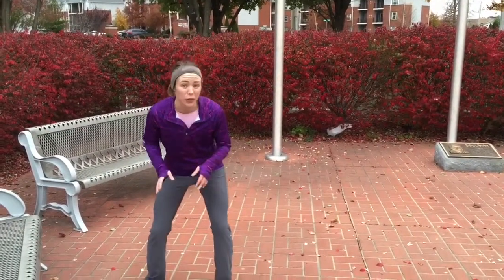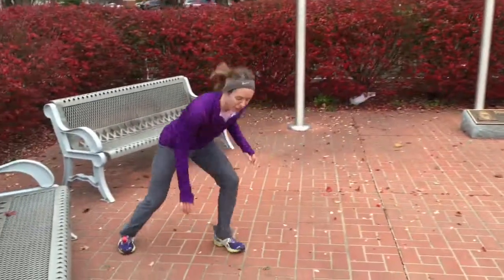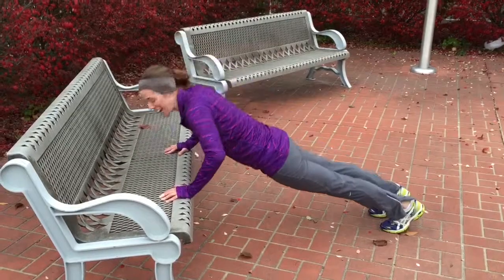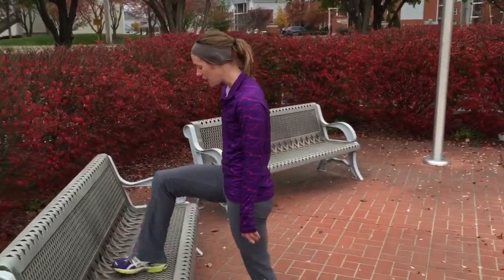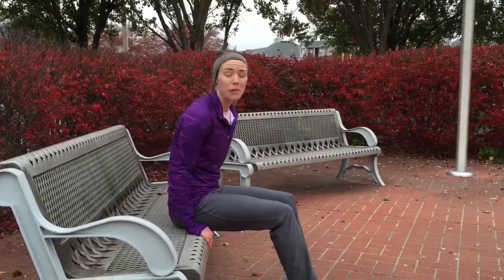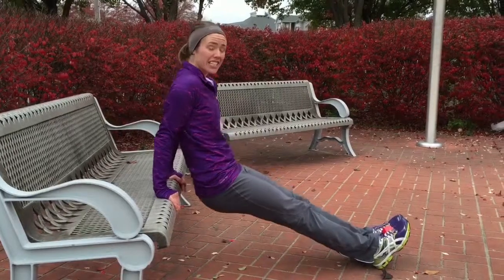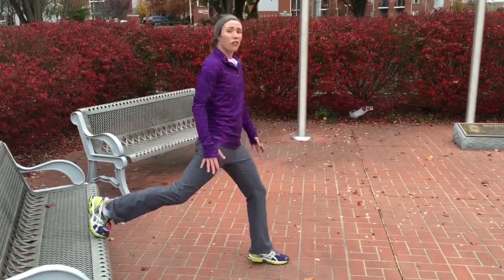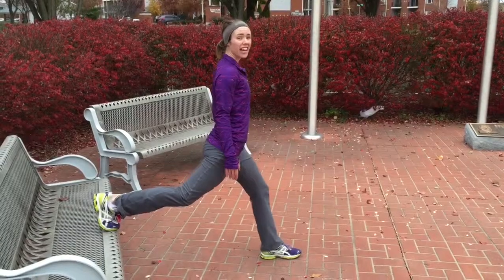Park Workout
5 exercises for your day at the park